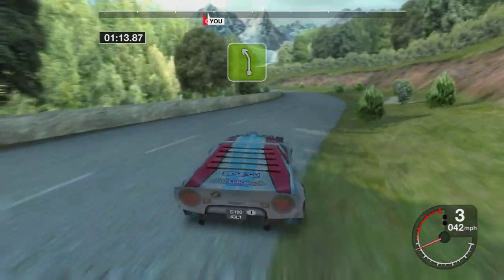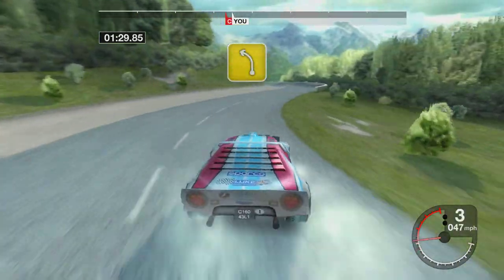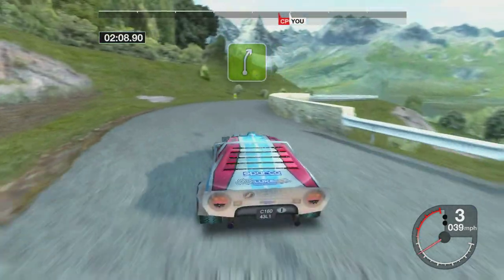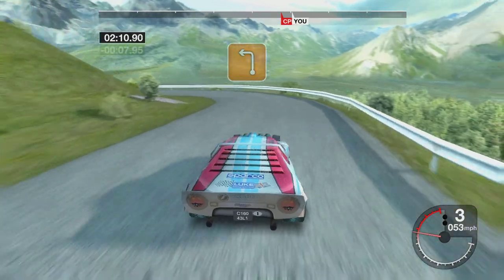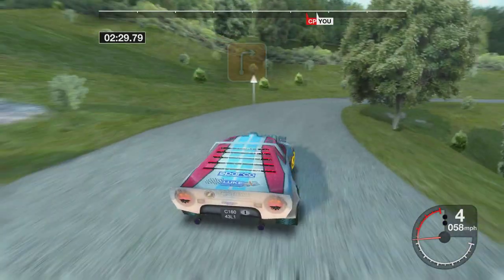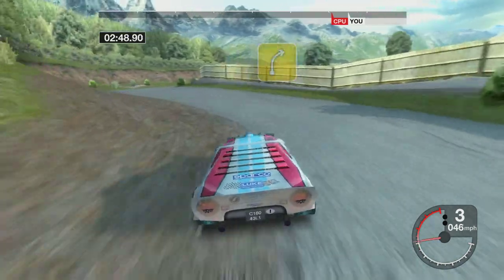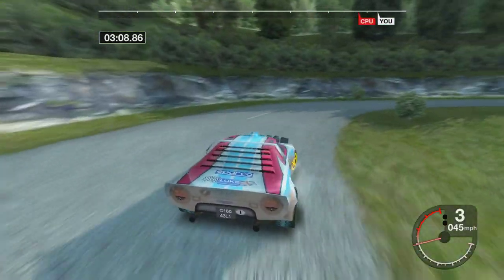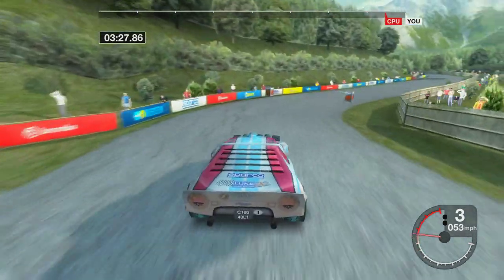Colin McRae Rally Remastered Edition - Corsica Rally 2 - Stage 2